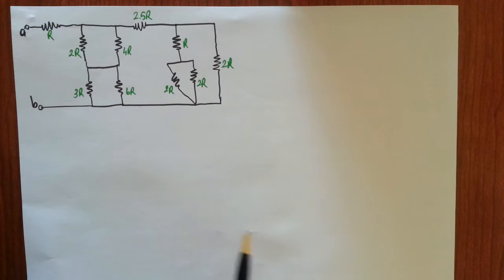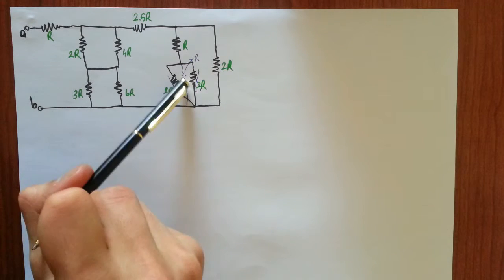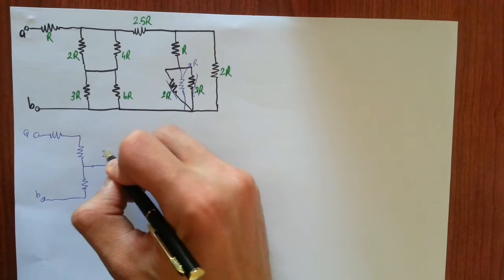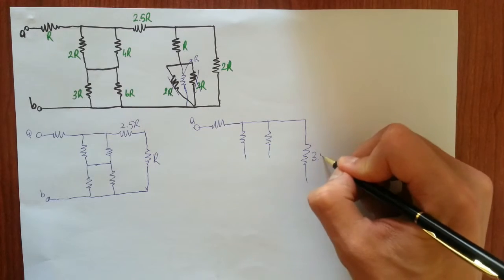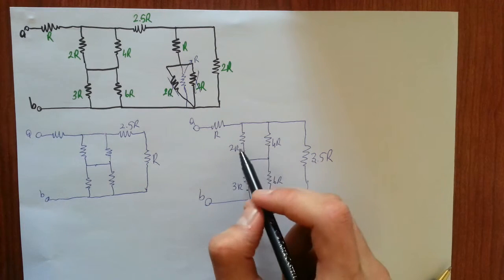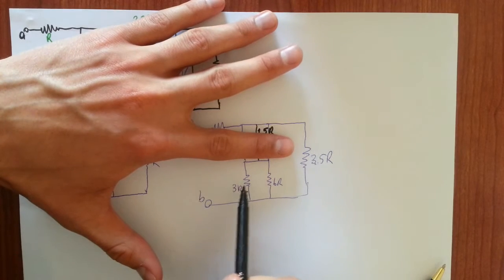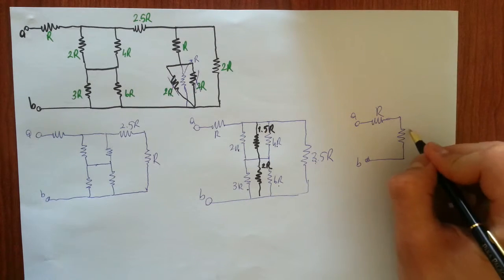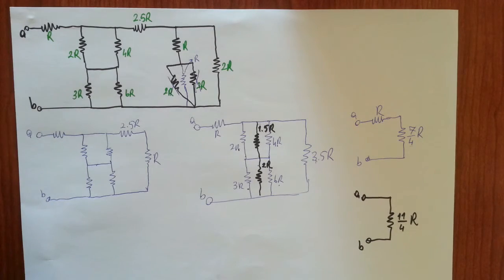Finding Equivalent Resistance Between Two Terminals - 3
In this video, we will find the equivalent resistance between two terminals.